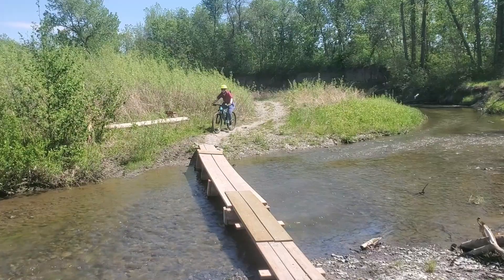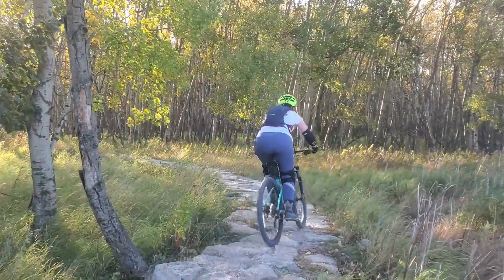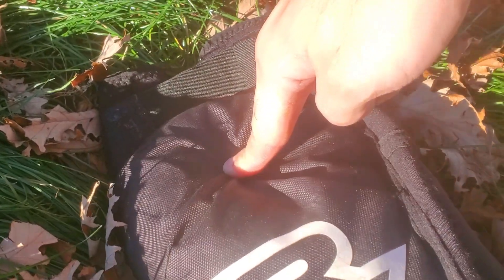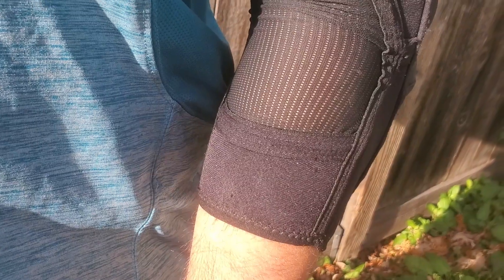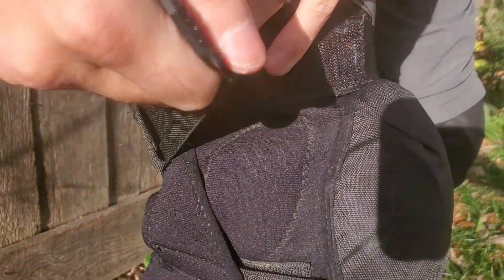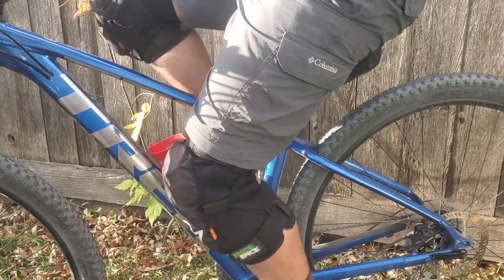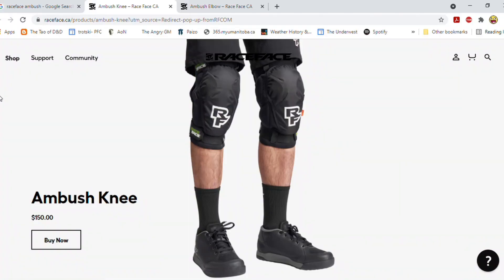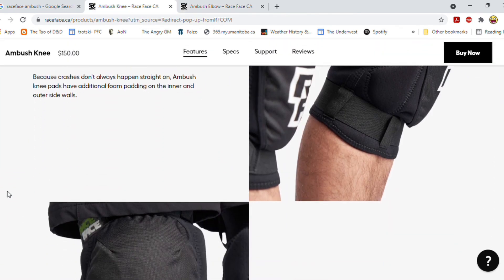RaceFace Ambush Knee and Elbow Pad Review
We have use the RaceFace Ambush knee and elbow pads for a couple of months now, and they have definitely saved us some banged up knees and elbows. The Ambush pads are comfortable and protective and if you are going out to do moderate trails and features should offer more than enough protection for what you need.